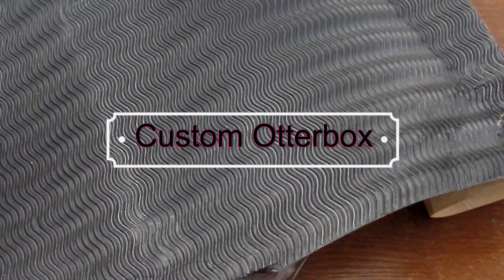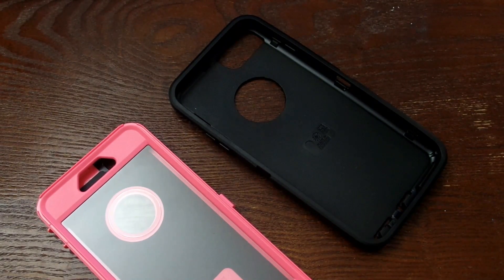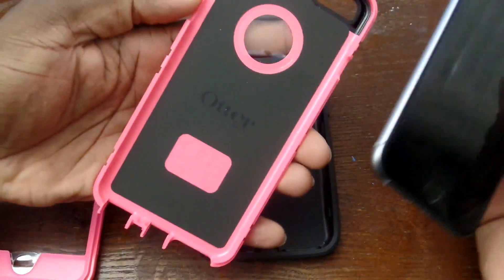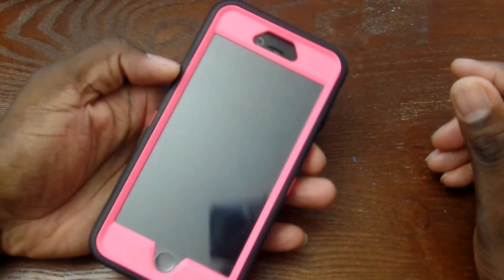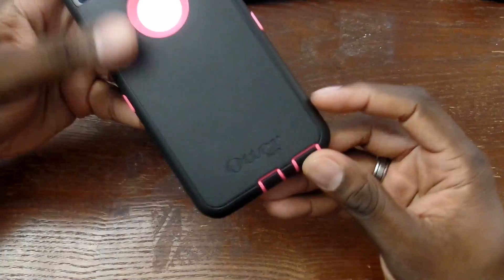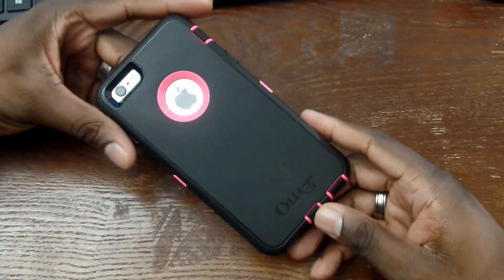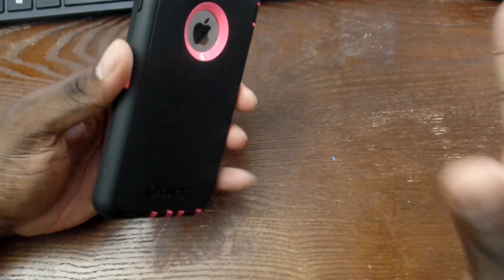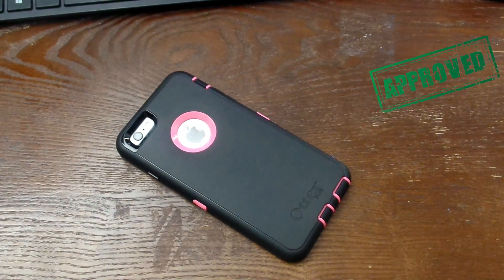iPhone 6s Plus Otterbox Defender